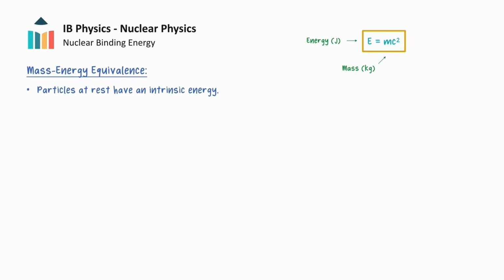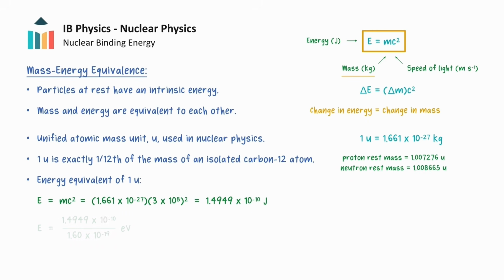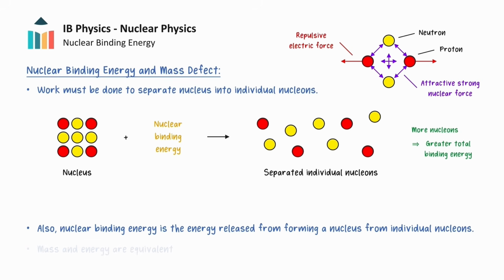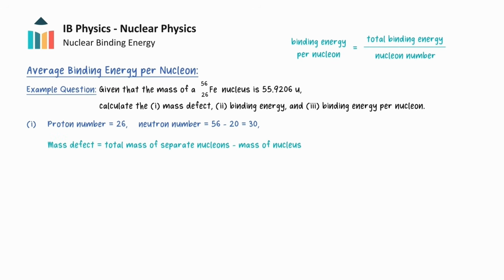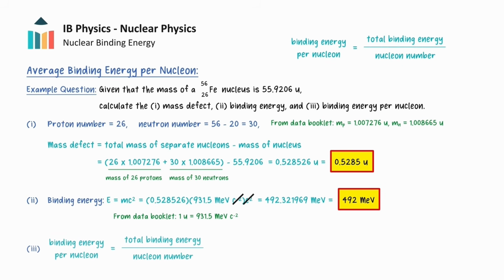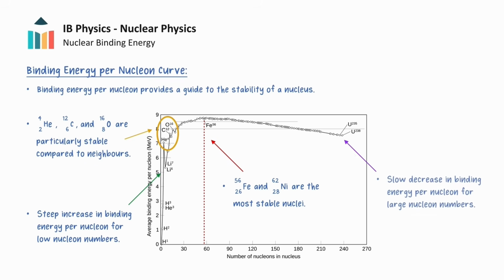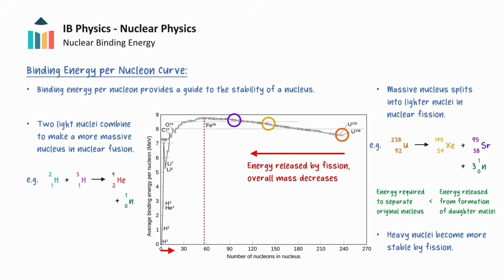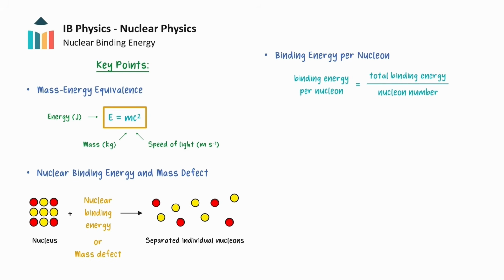Nuclear Binding Energy [IB Physics SL/HL]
This video explains the concept of nuclear binding energy from Theme E of the IB Physics SL and HL courses. First, the concept of mass-energy equivalence is introduced, along with the atomic mass unit and its corresponding amount of energy. Nuclear binding energy is then defined, and a sample calculation of binding energy and binding energy per nucleon is performed. The graph of average binding energy per nucleon as a function of mass number is then introduced and discussed in terms of the processes of fission and fusion.

Chapters:
0:00  Introduction
0:21 Mass-energy equivalence
2:18 Nuclear binding energy and mass defect
3:24 Average binding energy per nucleon
5:17 Binding energy per nucleon graph
6:12 Fission and fusion
7:45 Summary